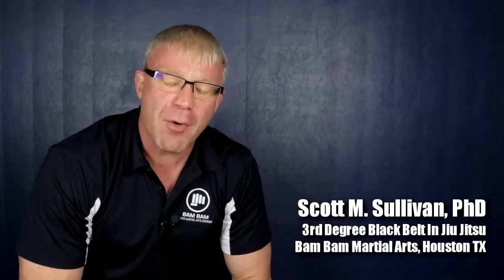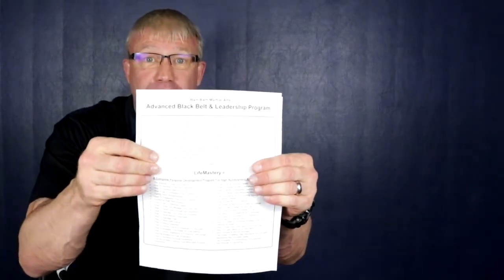What Every Parent Needs To Know About Kid's Black Belt Training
Bam Bam Martial Arts
4007 Bellaire Blvd. ii

Bam Bam Martial Arts is a SAFE, BENEFICIAL, and ENJOYABLE martial arts school for anyone, of any age, with varying levels of fitness and ability. Since 2007 we having been teaching muay thai, kickboxing, brazilian jiu jitsu,  MMA, and other martial arts disciplines for 1000's of Houston residents. We look forward to teaching you soon.